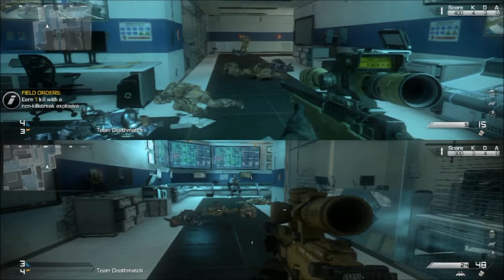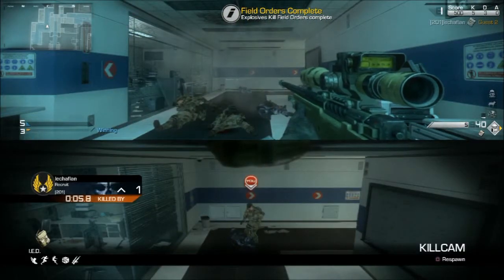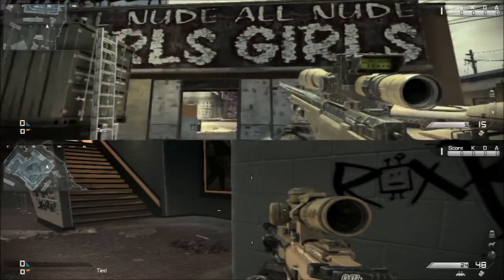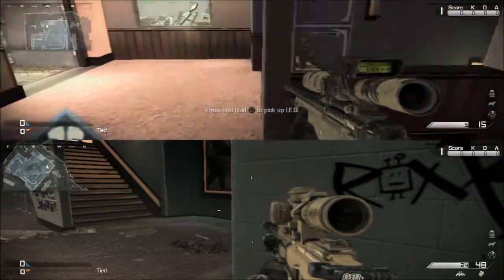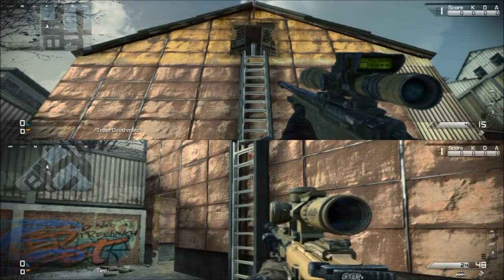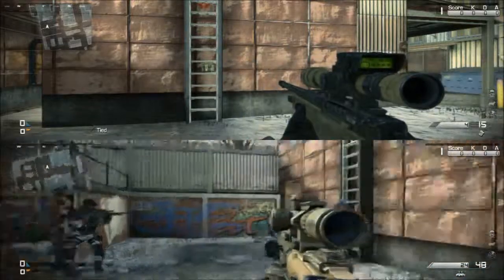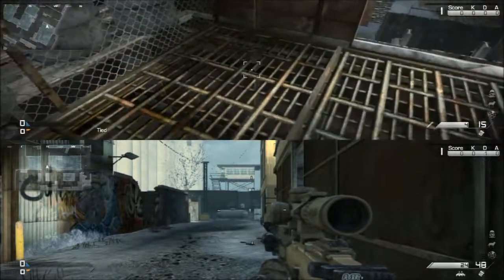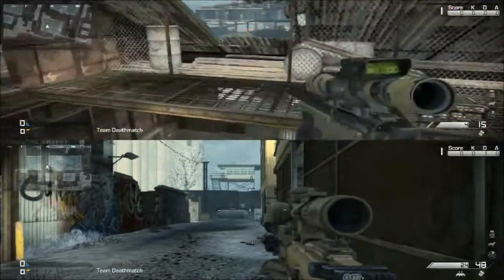Call of Duty Ghosts - IED Tips: Placement Strategy and Core Mode Killcam Trap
The IED cannot be slept on in this game.  Take note everyone!